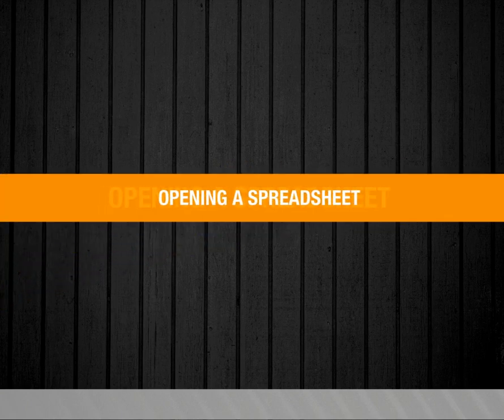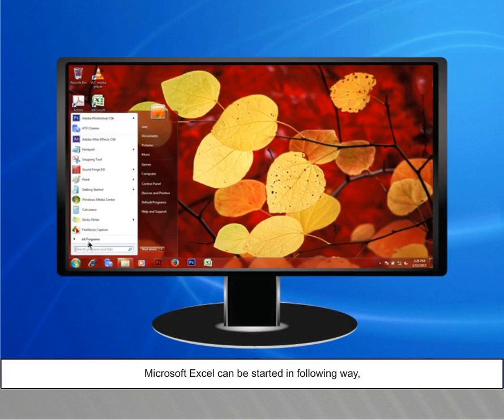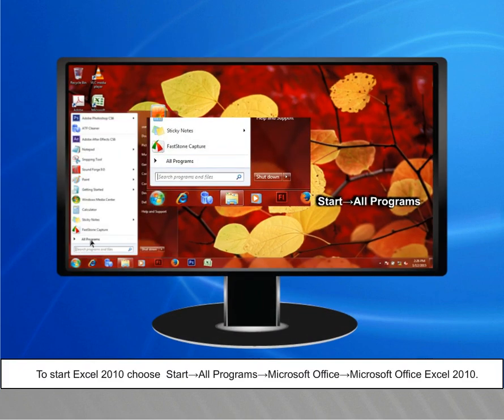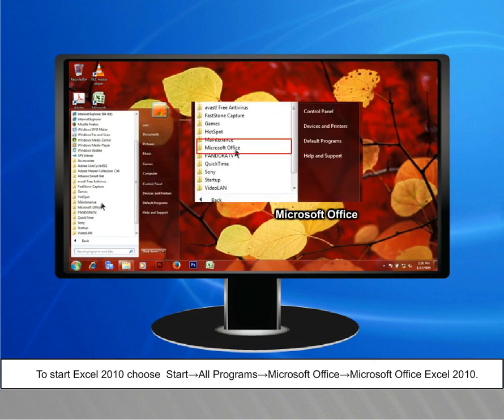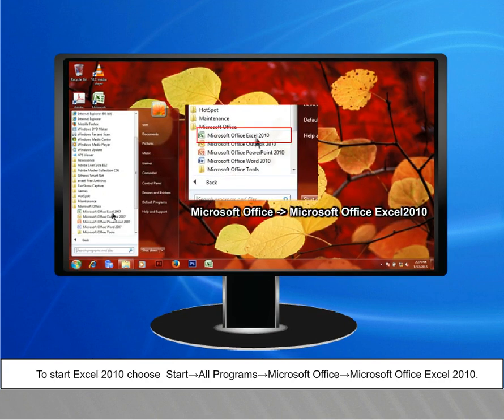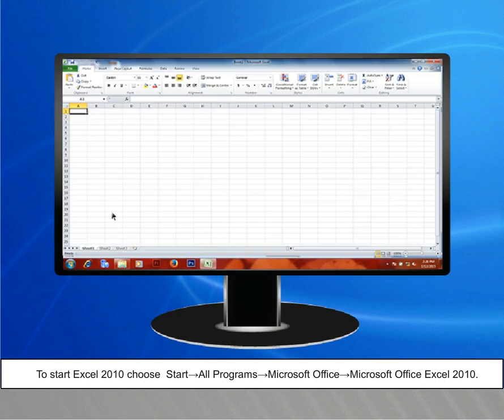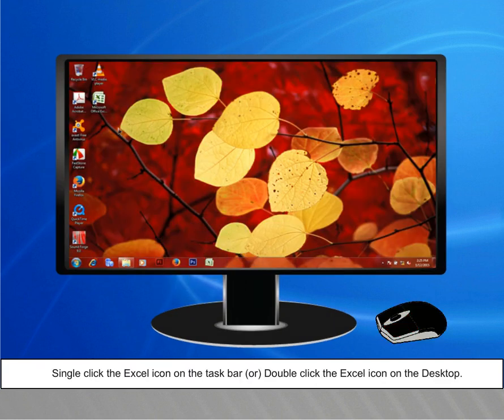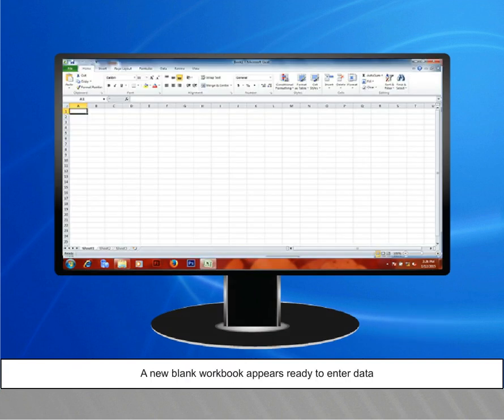4 2 1B Opening of Spreadsheet (CCC Unit-4) Bharti Digital World,Khemnichak,Patna-27,8083560162